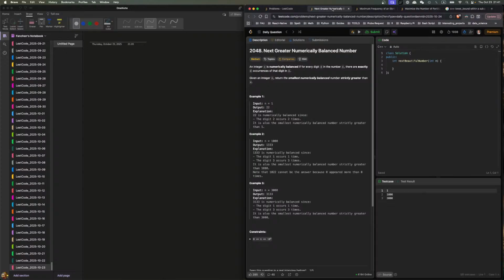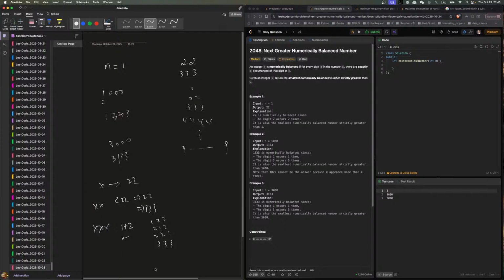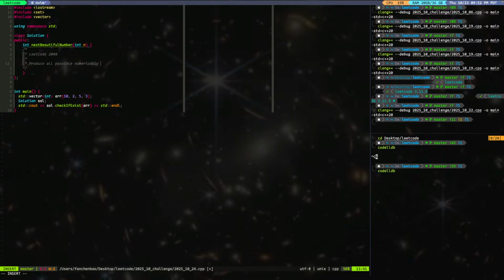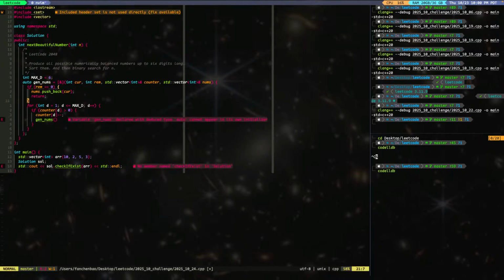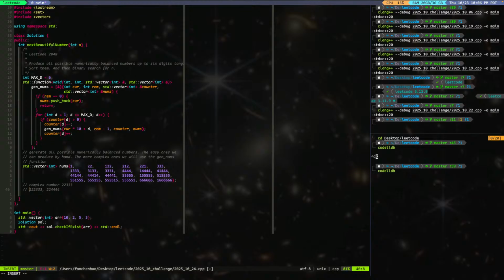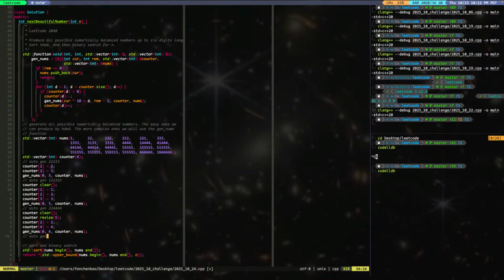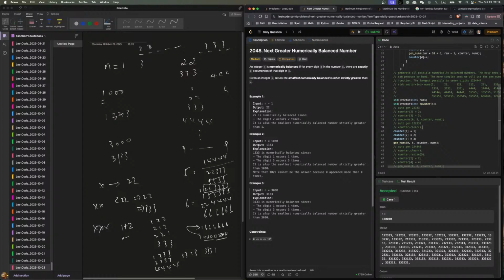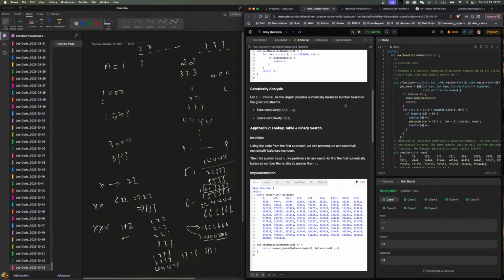2025-10-24 LeetCode 2048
Este problema me pareció bastante divertido.